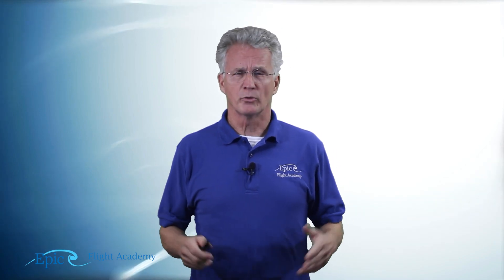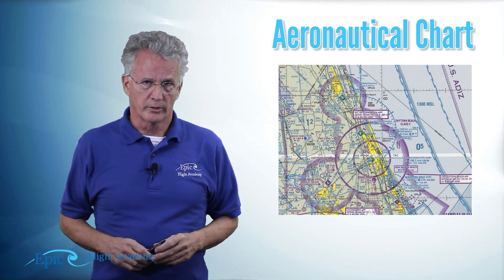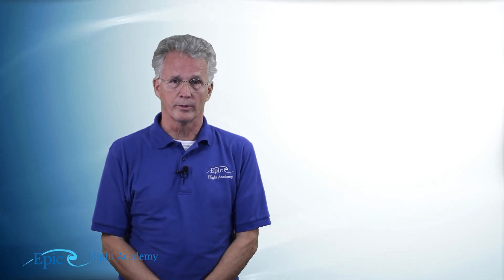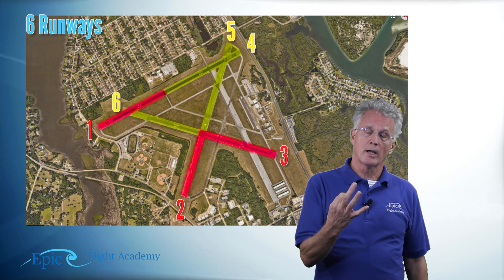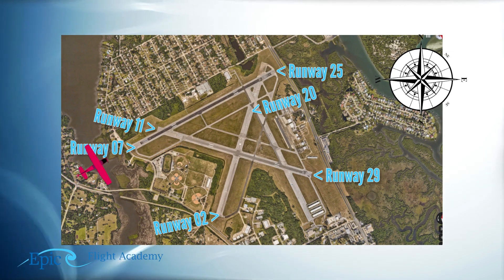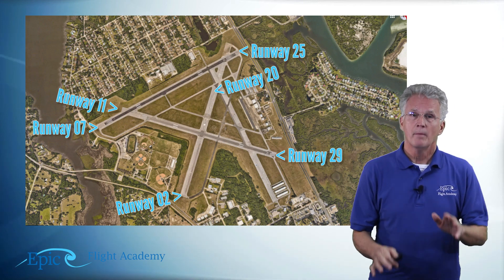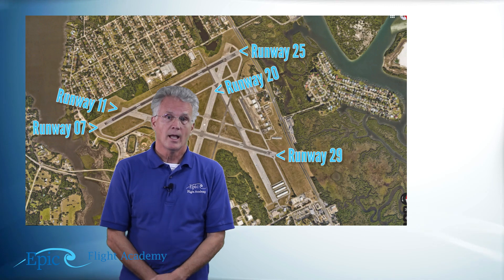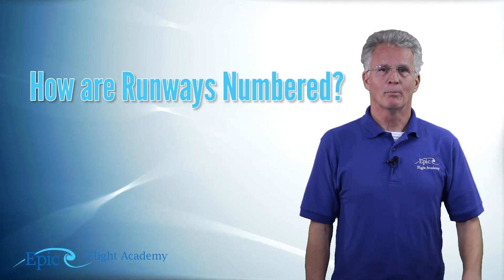PPGS Lesson 3.1 | Airport Operations: Types of Airports & Layouts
Welcome to Epic Flight Academy’s Private Pilot Ground School!
In this first lesson on Airport Operations, Certified Flight Instructor Mike Thompson explains the four major types of airports, how to identify them, and how runway layouts and numbering help pilots navigate safely.

You’ll also learn how to read aeronautical charts, understand NOTAMs (Notices to Air Missions), and interpret ATIS information for flight preparation. These fundamentals give every student pilot the knowledge to operate confidently and safely in any airspace.

📘 Video Chapters

0:00 – Introduction with Instructor Mike Thompson
0:27 – Airport Operations Overview
0:36 – The Four Major Types of Airports
0:45 – Controlled Airports
1:00 – Uncontrolled Airports
1:14 – Military Airports
1:23 – Privately Owned Airports
1:47 – Aeronautical Chart Supplement
2:08 – Aeronautical Chart Basics
2:43 – Understanding NOTAMs (Notices to Air Missions)
3:00 – Automated Terminal Information Service (ATIS)
3:20 – Runway Layout and Numbering